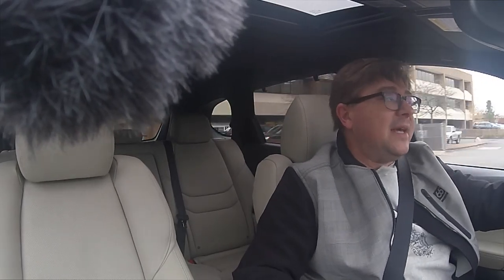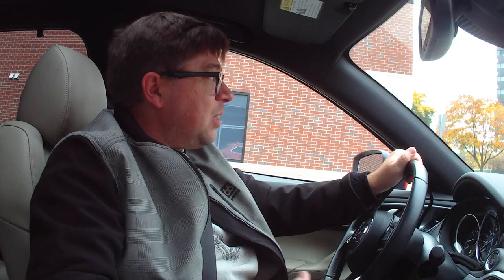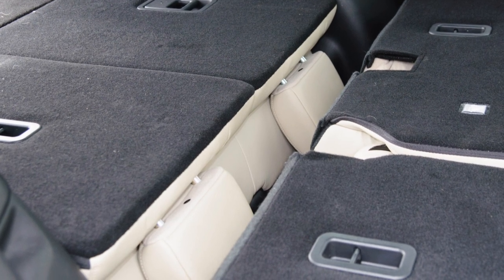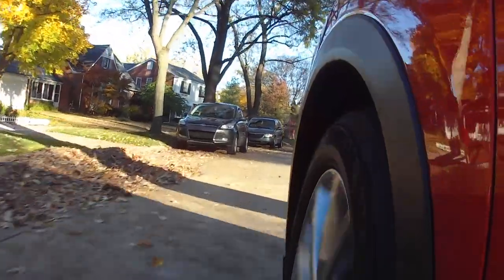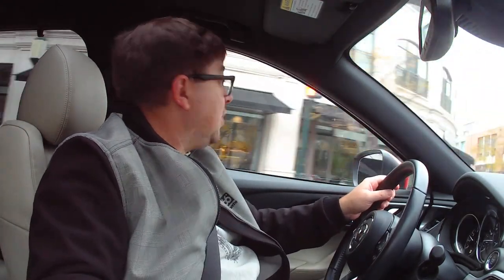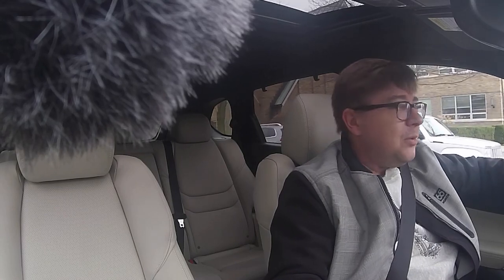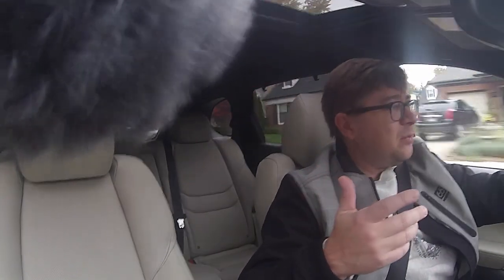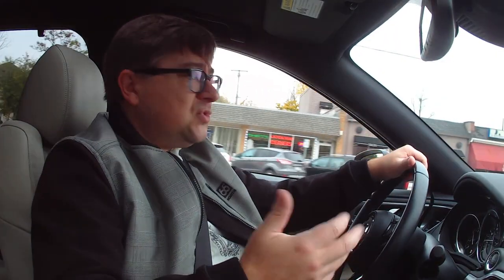Real World Review 2017 Mazda CX-9: The Crossover You Want To Drive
We've driven just about every mainstream crossover and SUV in the market in the last few year, and for the most point, we find them interchangeable and deposable.

Mazda has a history of building vehicles that are driver focused, does the CX-9 continue that?

That is what we find out on this episode of Rumblestrip.NET and TenMinuteTestDrive.